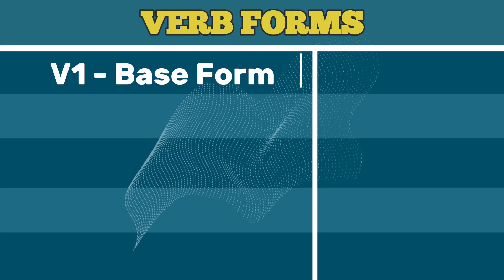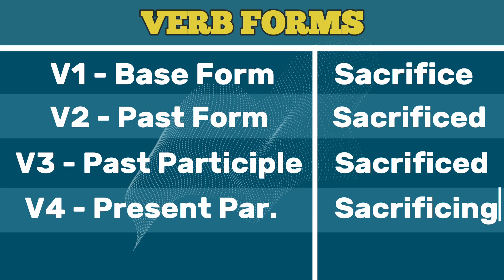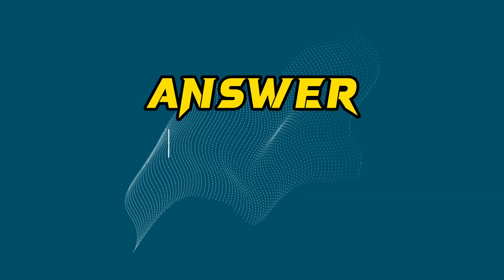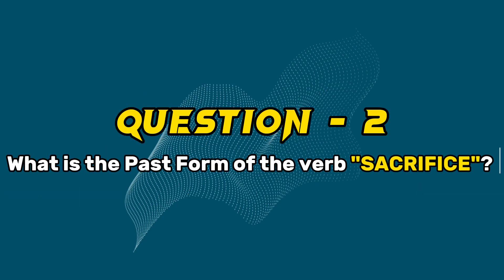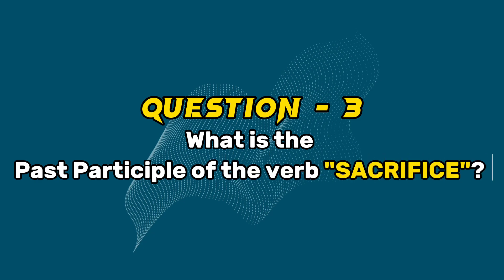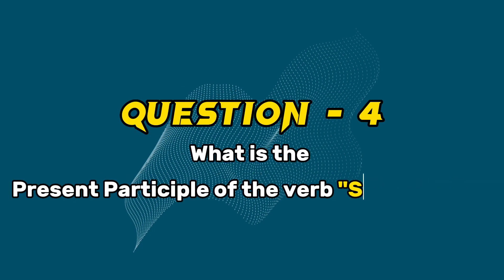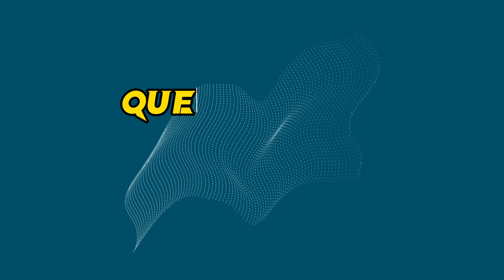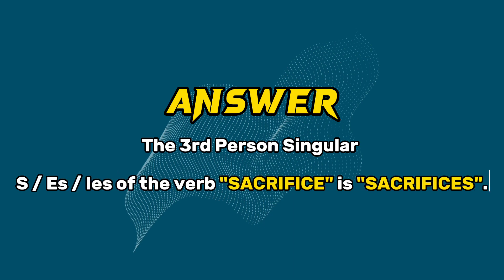Conjugation English Verb to SACRIFICE | SACRIFICE Past Tense, Present, Future, Participle - V1 V2 V3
The verb "sacrifice" is a regular verb, meaning its past tense and past participle forms are formed by adding "-ed" to the base form. Here are the different forms:

What is the V1 V2 V3 V4 V5 of sacrifice?

Base Form (v1):

Simple Past (v2):

Past Participle (v3):

Present Participle/Gerund (v4): ing

3rd Person Singular Present (v5): s

Base_form: What is the base form of the verb "sacrifice"?

Past: What is the past tense of the verb "sacrifice"?

Present: What is the present tense of the verb "sacrifice"?

Past_participle: What is the past participle of the verb "sacrifice"?

Present_participle: What is the present participle of the verb "sacrifice"?